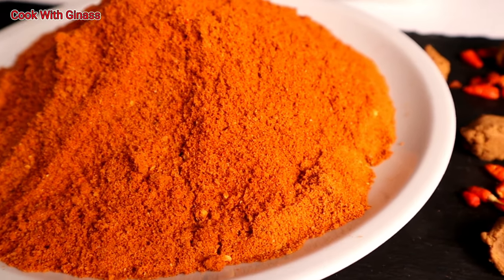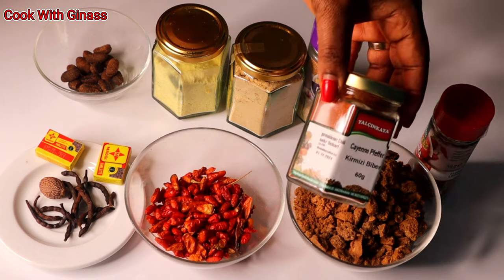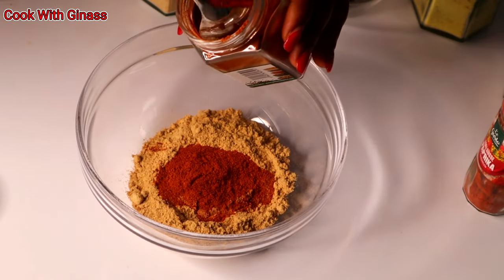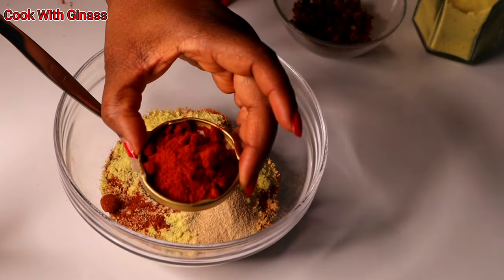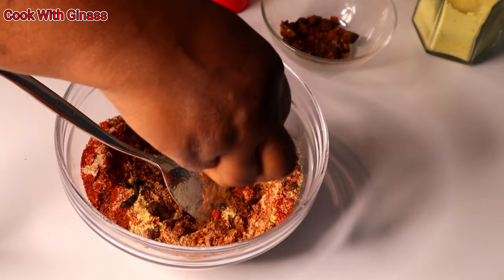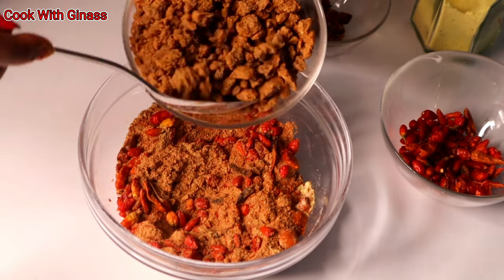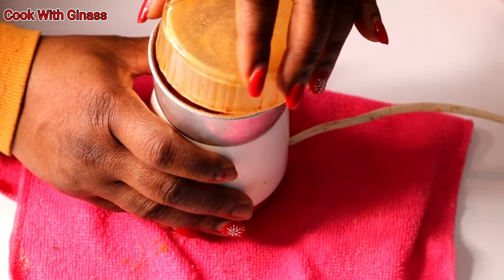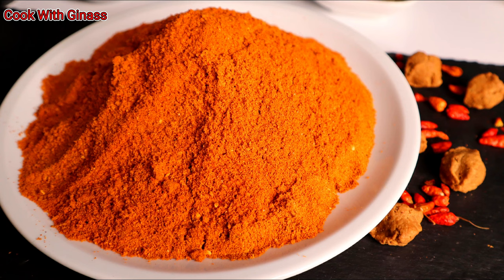How To Make Nigerian SUYA SPICES// Easy SUYA SPICES Recipe ( Yaji)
hi fam thiw how i make my suya spice  at home
ingredients
kwuli kuwli=;peanut
nutmeg
nutmeg calabas
drie pepper
ginger
garic
maggi
uda
paprika
Cheyenne pepper